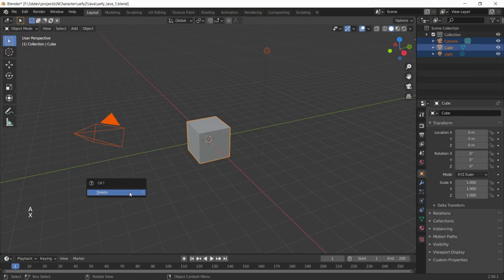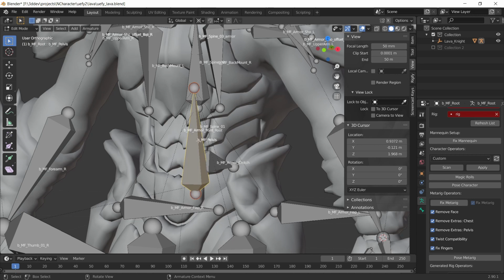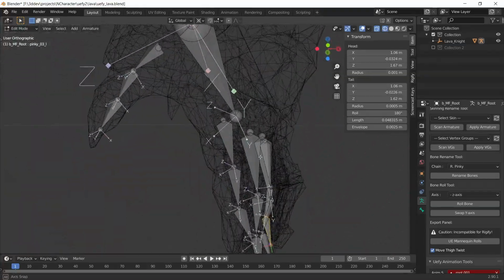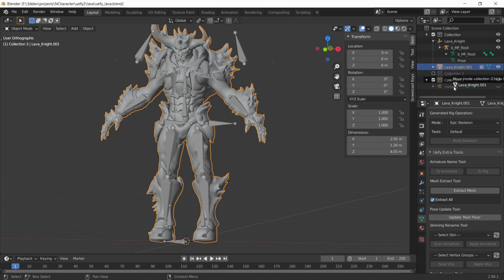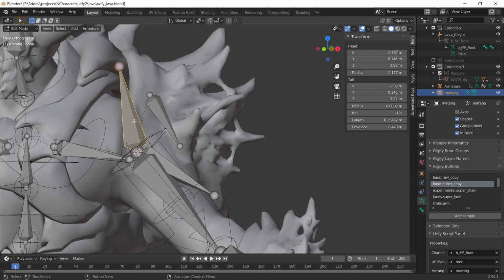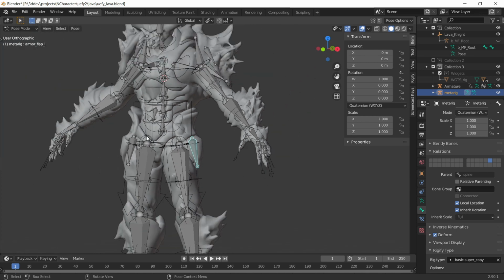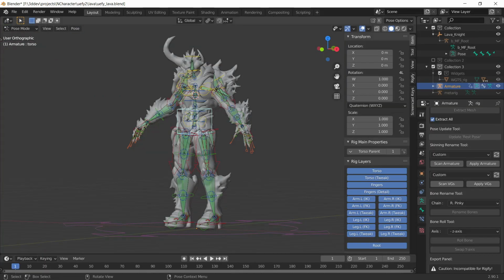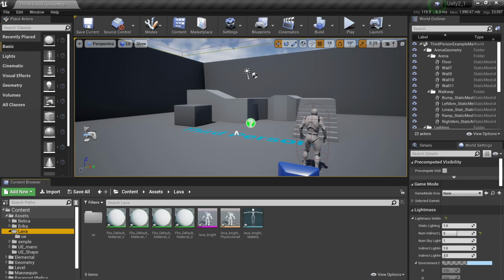Advanced Character Rigging with Blender, Rigify and Uefy 2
Learn how to add accessories like shoulder pads and armor to a main armature in this advanced character rigging tutorial in Blender for Uefy 2.

In this video we take a character from the Elemental Demo unreal engine sample project. We replace it's skeleton with an rigify animation rig and update it with Uefy 2 to make it compatible with the UE4 Mannequin.

IMPORTANT:
This is a more advanced tutorial please before you start with this.

Chapters
0:00 Intro
2:42 Setup
10:54 Bone Rename
18:36 Magic Rolls
22:52 Pose Character
22:53 Metarig
30:23 Extract Mesh
32:00 Extra Bones
47:59 Bone Layers
51:00 Transfer Weight
1:01:50 Export
1:04:50 Import

List of 3rd party assets with copyright and licensed distribution terms as follows: